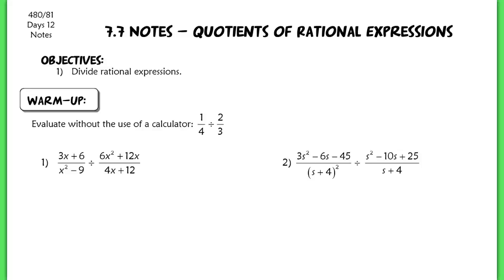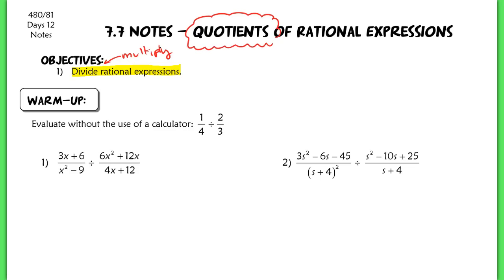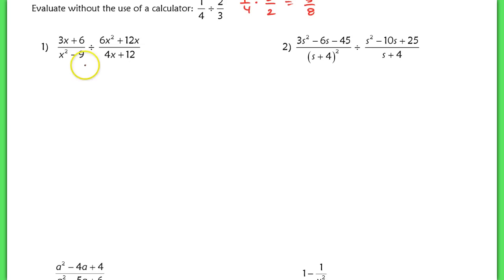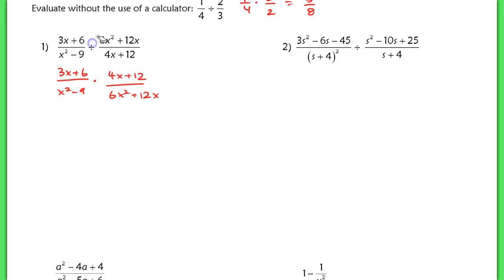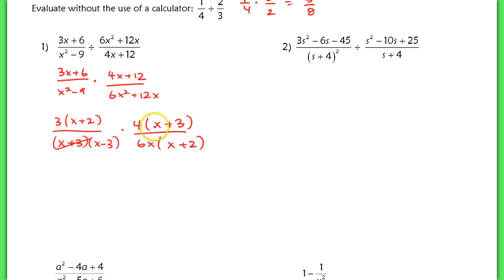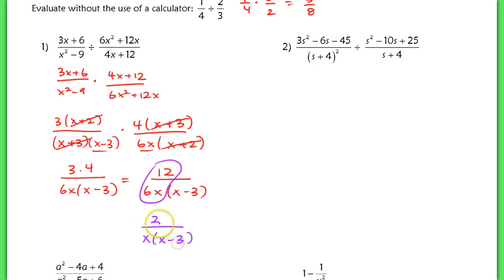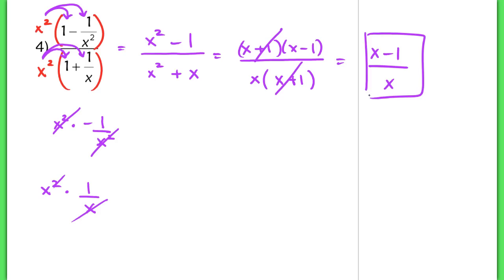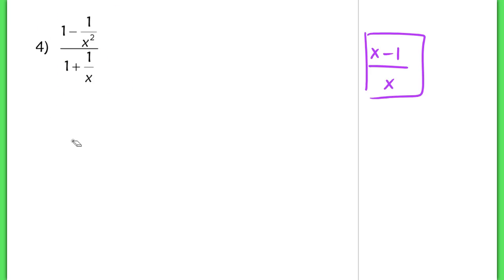7.7 Quotients of Rational Expressions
7.7 Quotients of Rational Expressions